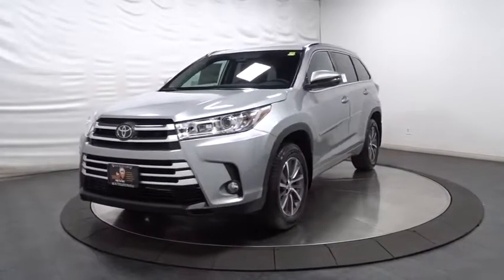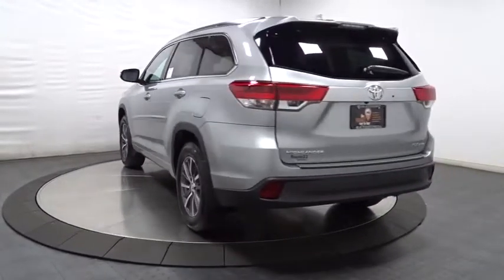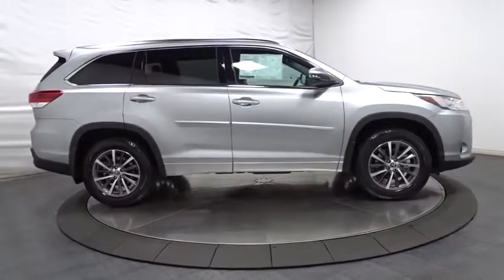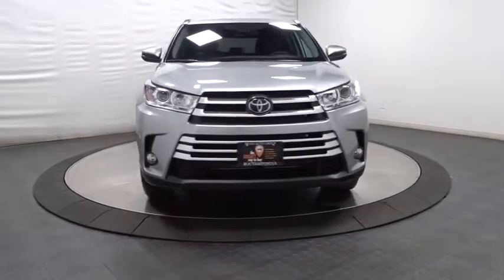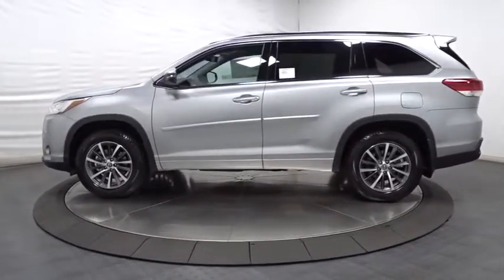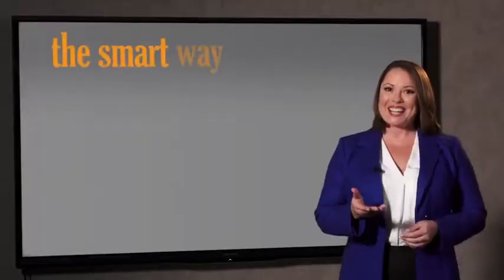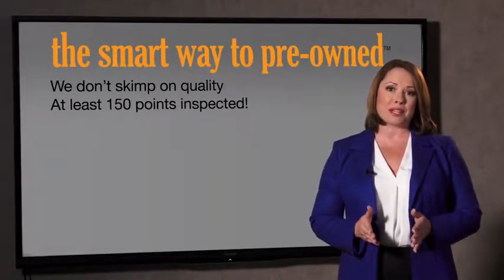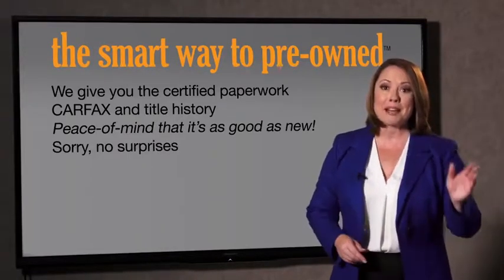2018 Toyota Highlander Hillside, Newark, Union, Elizabeth, Springfield, NJ 182328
2018 Toyota Highlander available in Hillside, New Jersey at Route 22 Toyota. Servicing the Newark, Union, Elizabeth, Springfield, NJ area.

The Smart Way To Buy! Are you tired of hidden fees and bogus rates ruining your search process? Now there's a way to avoid all of the nonsense. Introducing the smart way to buy from Route 22 Auto's. The advantages of the smart way to buy are endless. There is no pressure throughout your search. You can finally feel at ease when purchasing a car. Since there are no hidden fees, there are no surprises or gimmicks revealed when you finally make a decision. Route 22 Autos salespeople are direct and value your time, so there is no back and forth or confusion. They know it's necessary for you to feel comfortable during the buying process and want to be trusted. The smart way to buy is smart for a reason. The team at Route 22 Auto's does Internet research every day to discover the right price for you. They make sure to look at competitors' pricing and numbers from industry experts so you can feel confident that you're getting the best offer possible. The main factors that contribute to your final cost are market value, product availability, days' supply in the market and the product age, color and equipment. It's easy to feel secure with the smart way to buy. This Toyota includes: PROTECTION PACKAGE Wheel Locks SEATING FOR 8: 2ND ROW 60/40 BENCH SEAT Rear Bench Seat Pass-Through Rear Seat 50 STATE EMISSIONS ALL-WEATHER FLOOR LINER PACKAGE Floor Mats *Note - For third party subscriptions or services, please contact the dealer for more information.* This SUV gives you versatility, style and comfort all in one vehicle. You deserve a vehicle designed for higher expectations. This Toyota Highlander delivers with a luxurious, well-appointed interior and world-class engineering. Navigate through all the icky weather with ease in this AWD-equipped Toyota Highlander, and even get non-stop traction for your non-stop lifestyle! In addition to the amazing traction control, you may even qualify for an insurance reduction with this AWD vehicle. Put away your phone and focus on the road, your new vehicle has navigation. Marked by excellent quality and features with unmistakable refined leather interior that added value and class to the Toyota Highlander
Radio: Entune Premium Audio w/Nav & App Suite -inc: the Entune Multimedia Bundle (8 high resolution touch-screen w/split screen display, AM/FM CD player, MP3/WMA playback capability, 6 speakers, auxiliary audio jack, USB 2.0 port w/iPod connectivity and control, advanced voice recognition, hands-free phone capability, phone book access and music streaming via Bluetooth wireless technology), Siri Eyes Free, Entune App Suite, Intelligent Touch controls, SiriusXM Satellite Radio w/3-month complimentary SirusXM All Access trial, HD Radio, HD Radio predictive traffic and Doppler weather overlay, AM/FM cache radio, Gracenotes album cover art and integrated back up camera display w/projected path,2 LCD Monitors In The Front,Radio w/Seek-Scan, Clock, Speed Compensated Volume Control, Steering Wheel Controls and Internal Memory,Window Grid Diversity Antenna,Tires: P245/60R18 105S AS,Fully Automatic Projector Beam Halogen Auto High-Beam Daytime Running Lights Preference Setting Headlamps w/Delay-Off,Clearcoat Paint,Deep Tinted Glass,Tailgate/Rear Door Lock Included w/Power Door Locks,Wheels: 18 Turbine-Look Alloy -inc: painted finish and black center caps,Front Fog Lamps,Black Wheel Well Trim,Steel Spare Wheel,Splash Guards,Body-Colored Front Bumper,Fully Galvanized Steel Panels,Express Open/Close Sliding And Tilting Glass 1st Row Sunroof w/Sunshade,Body-Colored Door Handles,Body-Colored Power Heated Side Mirrors w/Manual Folding and Turn Signal Indicator,Compact Spare Tire Stored Underbody w/Crankdown,Power Liftgate Rear Cargo Access,Flip-Up Rear Window w/Fixed Interval Wiper and Defroster,LED Brakelights,Lip Spoiler,Variable Intermittent Wipers w/Heated Wiper Park,Body-Colored Rear Bumper w/Black Rub Strip/Fascia Accent,Roof Rack Rails Only,Silver Grille,Chrome Side Windows Trim,HVAC -inc: Underseat Ducts and Headliner/Pillar Ducts,Carpet Floor Trim,Outside Temp Gauge,Fade-To-Off Interior Lighting,Trip Computer,Fixed 60-40 Split-Bench 3rd Row Seat Front, Manual Recline, Manual Fold Into Floor, 3 Manual and Adjustable Head Restraints,Cruise Control w/Steering Wheel Controls,Remote Keyless Entry w/4 Door Curb/Courtesy, Illuminated Entry, Illuminated Ignition Switch and Panic Button,Full Cloth Headliner,Power Door Locks w/Autolock Feature,Rear Cupholder,Seats w/Leatherette Back Material,Leather/Metal-Look S